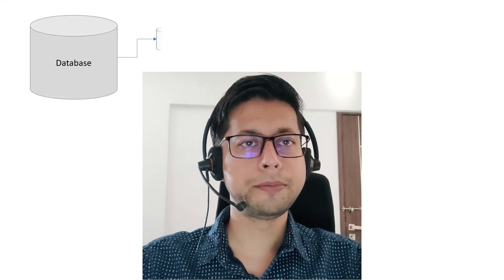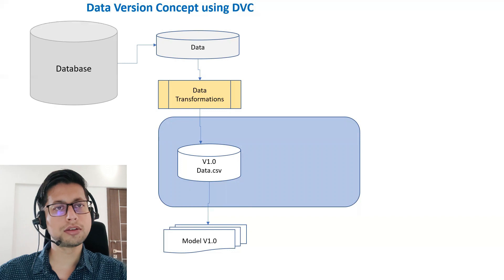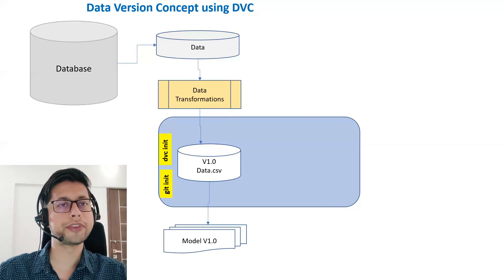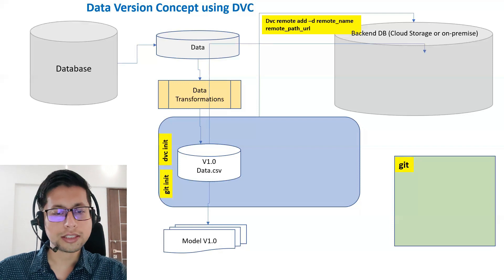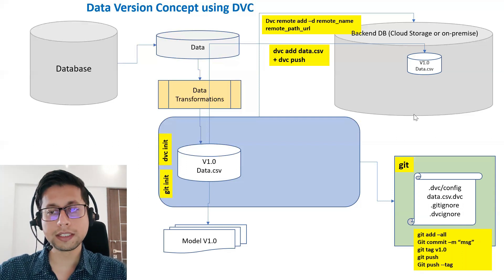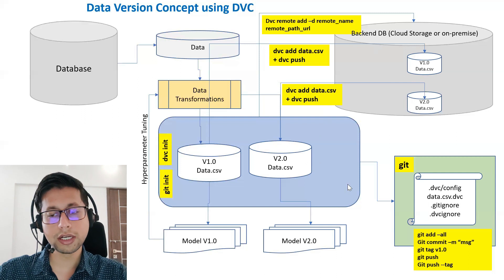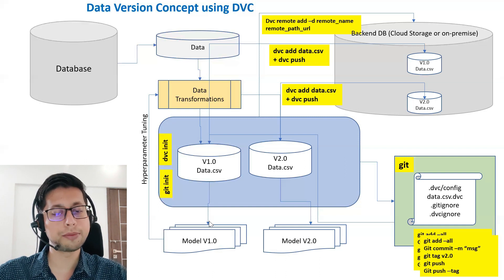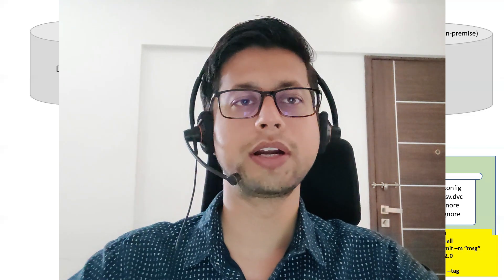DVC Data Version Control Architecture Overview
DVC (Data Version Control) for machine learning is an open-source tool that is used to manage and track changes in the data used during the machine learning development process.

It provides a system for version controlling data sets in a similar way to how software developers version control code. With DVC, it is possible to version control data sets, track data lineage, and collaborate with team members. It helps in maintaining a record of data used for training, testing, and evaluating models, which is crucial for reproducing results and sharing findings with others.

Additionally, it integrates with popular technologies used in machine learning such as Git and cloud storage services.